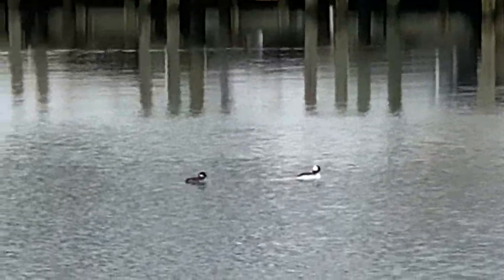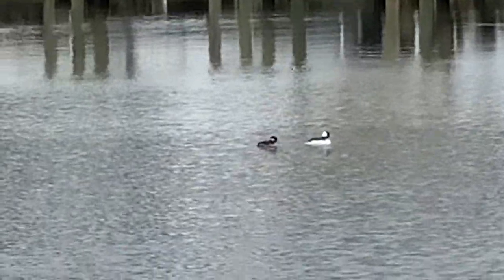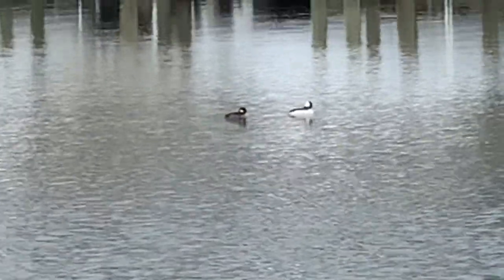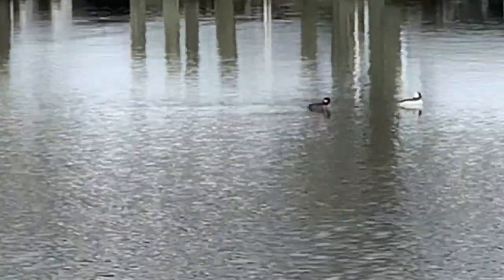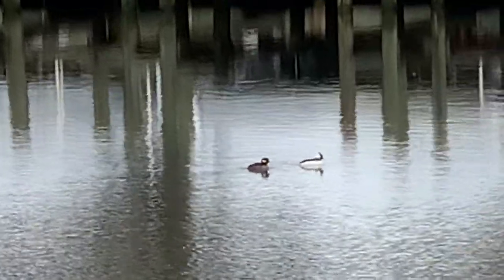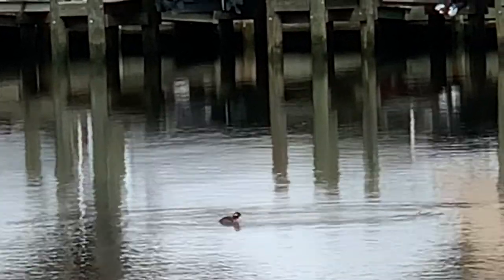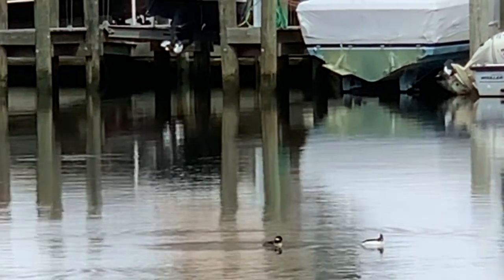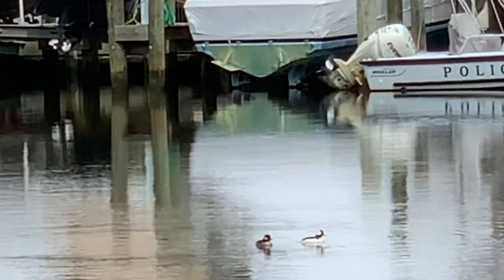Bufflehead Ducks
This is not the norm to still this pair of winter diving ducks in our region in early April. They can hold their breath for upwards of 25 seconds when diving for food!